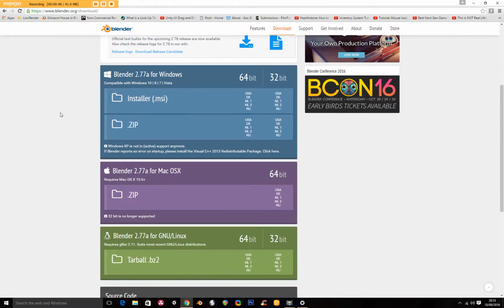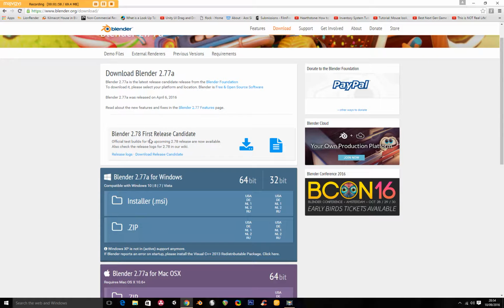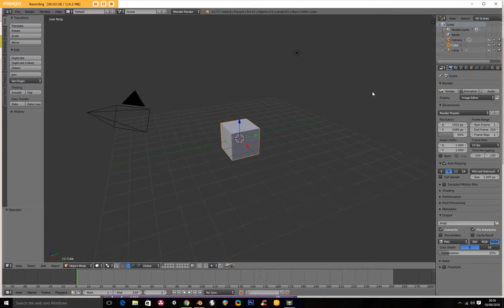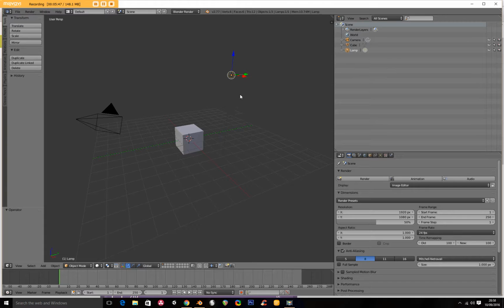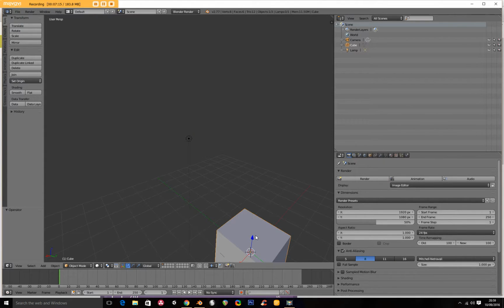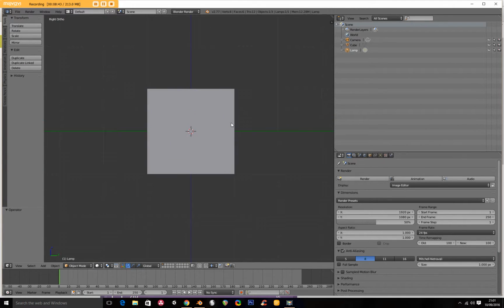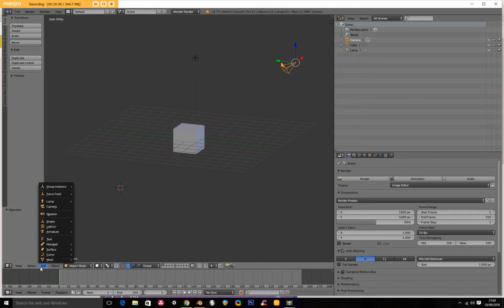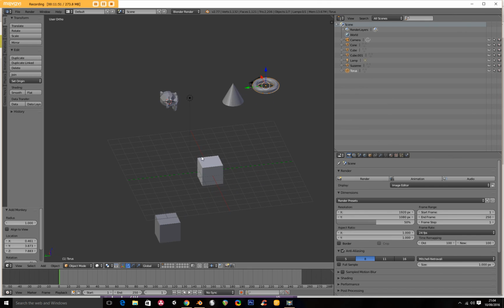BIFE - 3D Game Design - Intro to Blender - Navigation